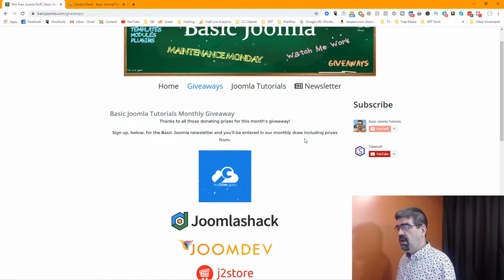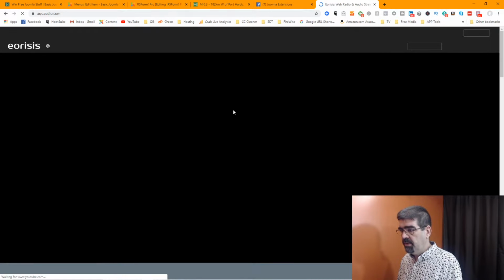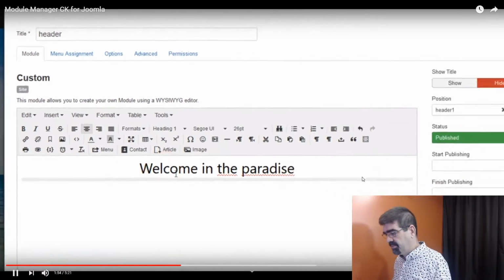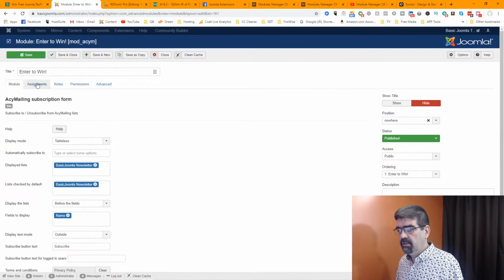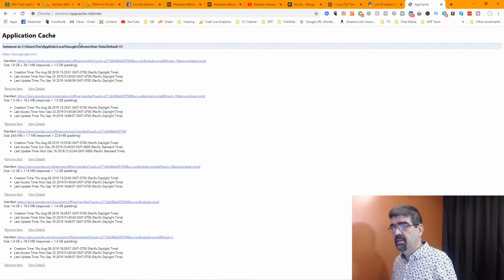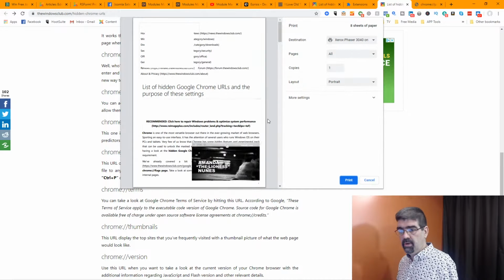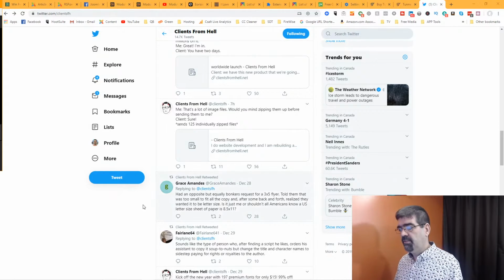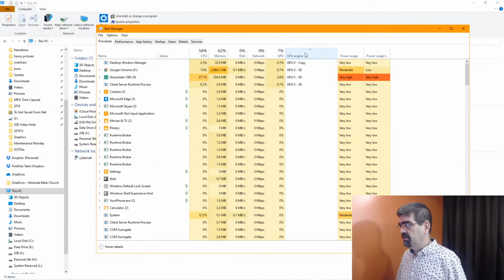Quick Editing From Menu Items in Joomla 🛠 MM Live Stream #121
Sometimes getting to a Joomla element (article, category, form, etc.) to make edits can be done a lot quicker by accessing it from a menu item instead of navigating to it's location in the back-end of Joomla.

Demonstrating this is what today's Maintenance Monday is all about.